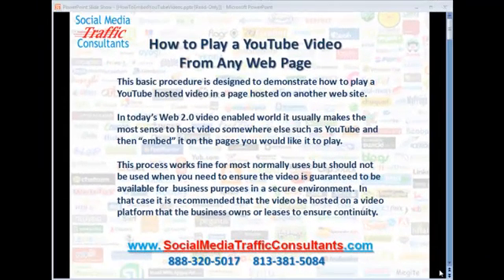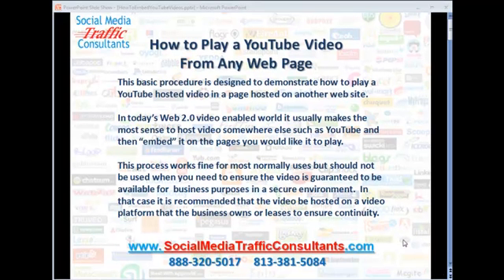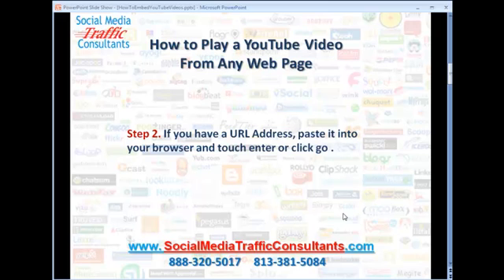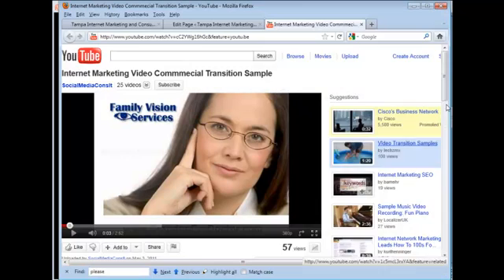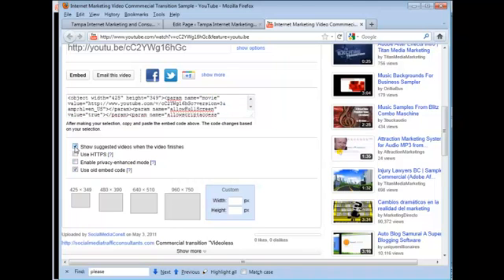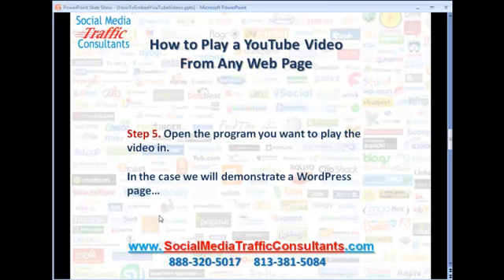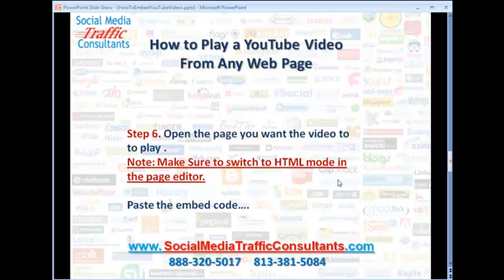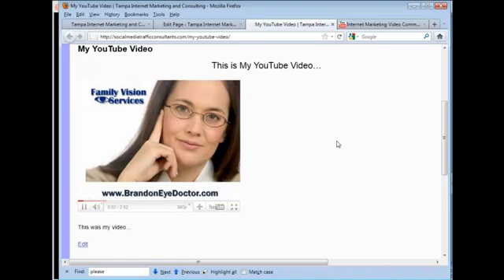How to Play Embed YouTube video on WordPress using Embed Codes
simple how to embed YouTube video on WordPress and other HTML pages procedure.  This simple procedure demonstrates how to use embed code from YouTube videos to play them remotely in WordPress and other HTML pages. For more information on how to use internet video to promote your web site or business